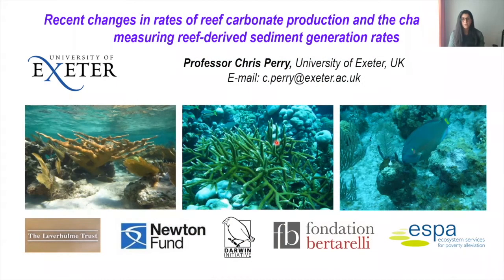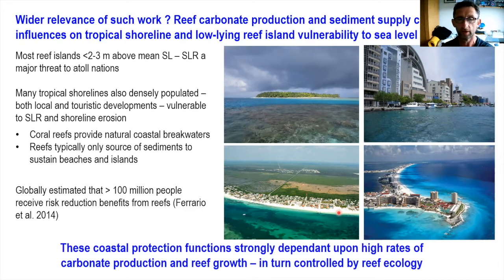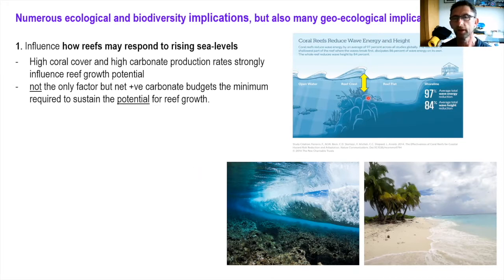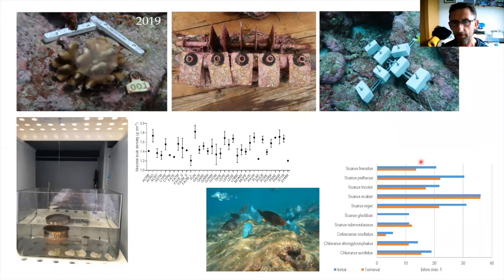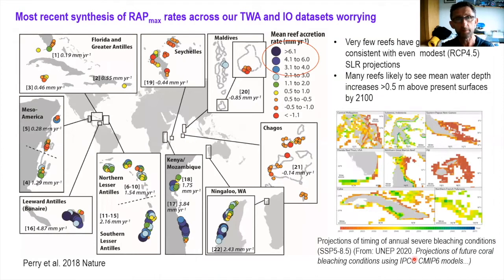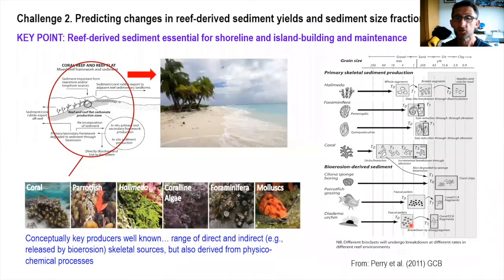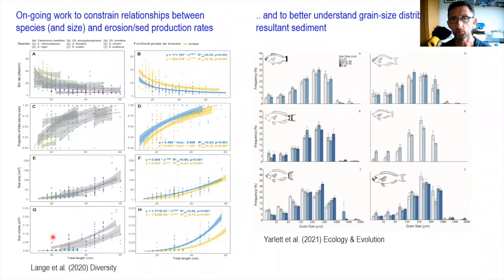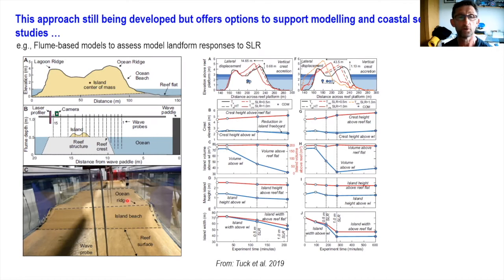Reef carbonate production and the challenge of measuring reef-derived sediment generation rates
In this talk I will provide an overview of recent work that has focused on quantifying how ecological changes have altered rates of carbonate production on modern coral reefs and the impacts for reef growth potential under sea-level rise. The talk will also review the options and challenges that exist in quantifying associated rates of reef sediment generation – a sedimentary component of reefs that contributes not only to reef-building, but also to proximal beaches and islands.